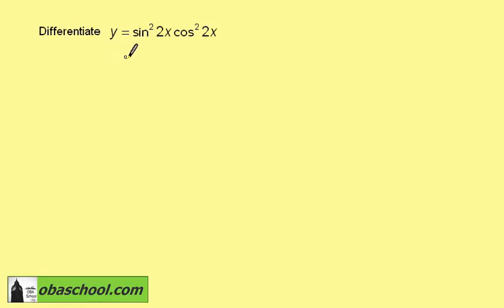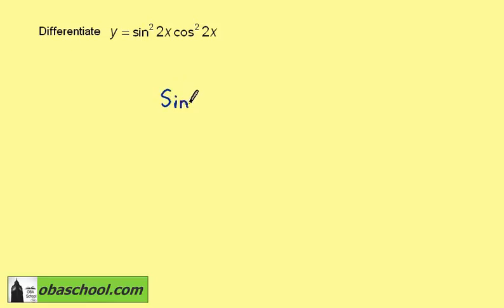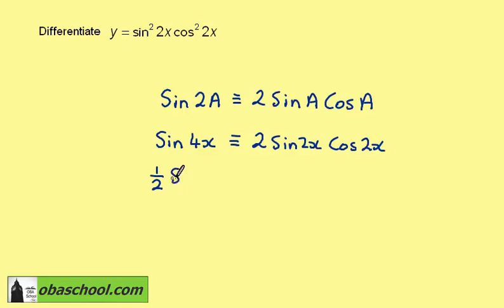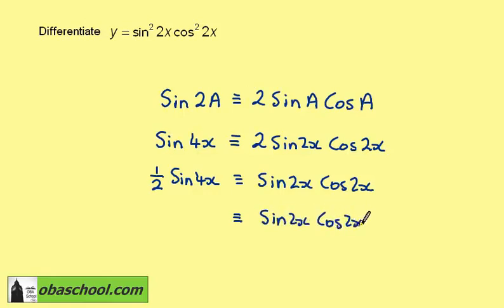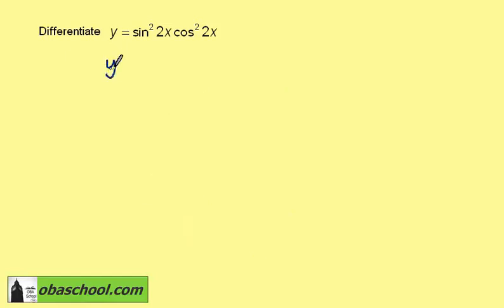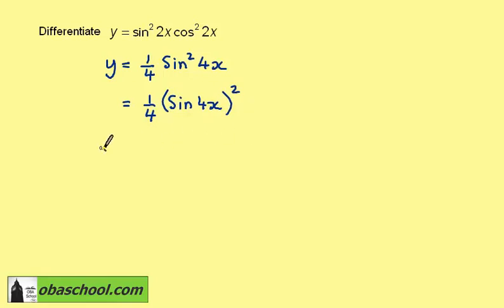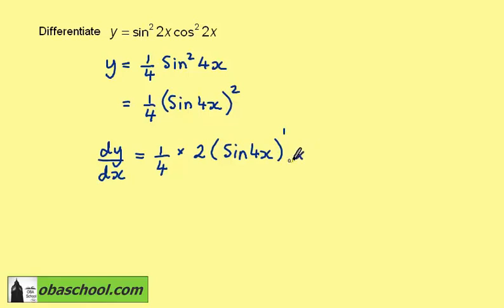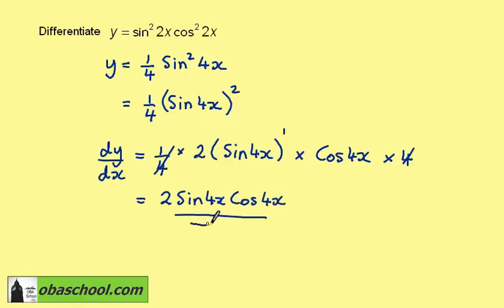Differentiation - 1.43 Differentiating Trigonometric Functions - Trigonometric Functions ex 6